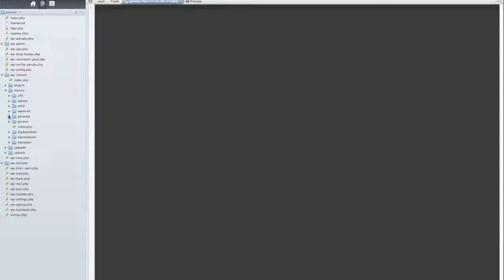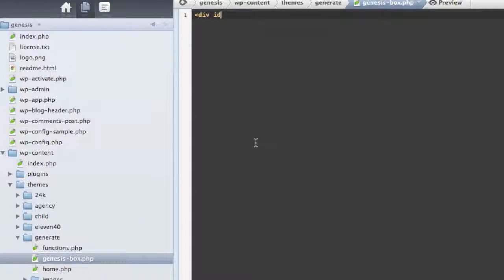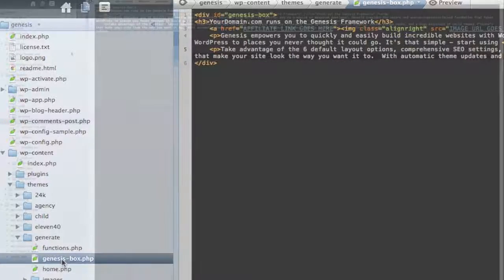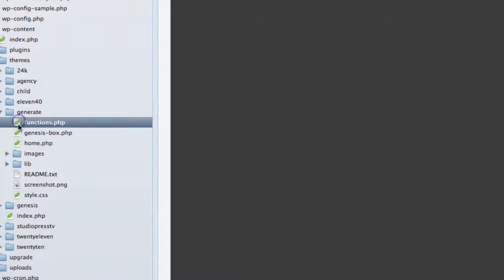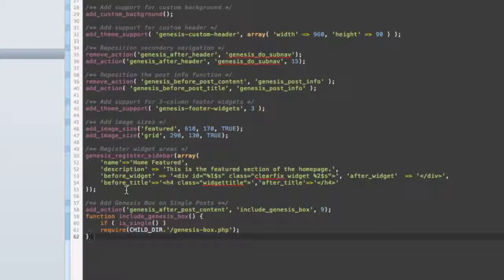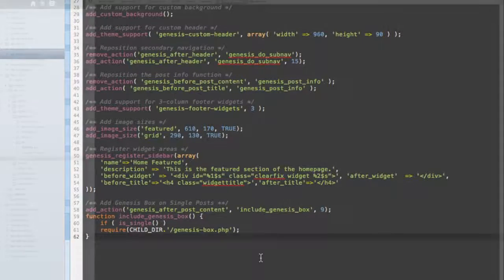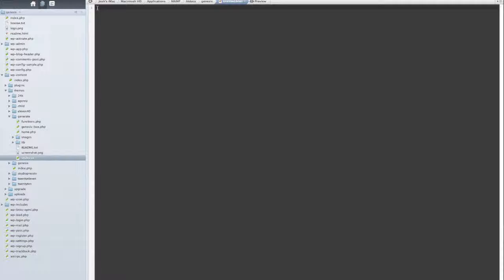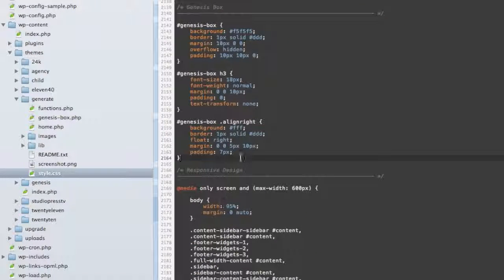How To Add A Content Box To Genesis Framework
- In this tutorial you are going to see exactly how those magnetizing content boxes are created and how you can have them to on any of the child themes you install with the framework.

We will start out by creating the content that is going to be used to display the box and the content. You will to know how to create a .php file for this which is explained in the video.

Once finished you are going to need to upload the PHP file to the child themes folder.